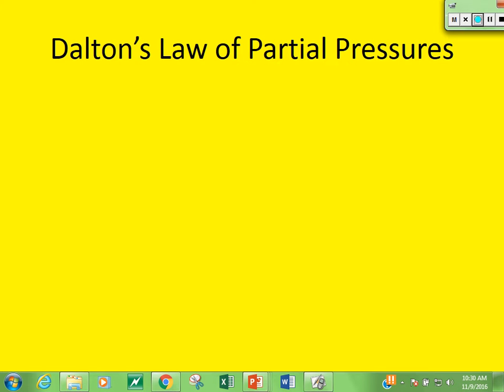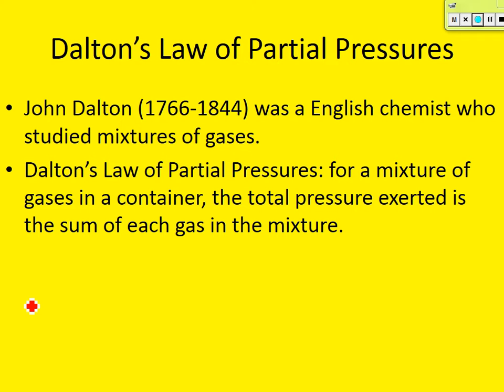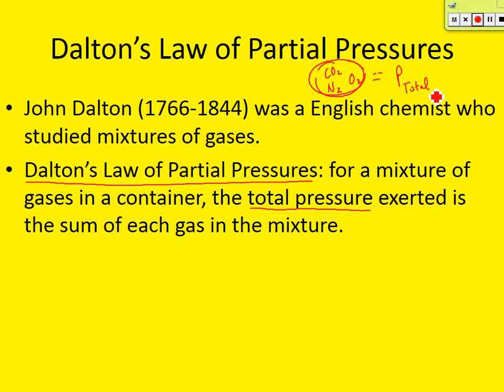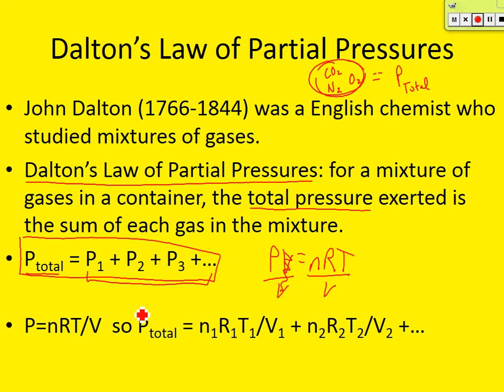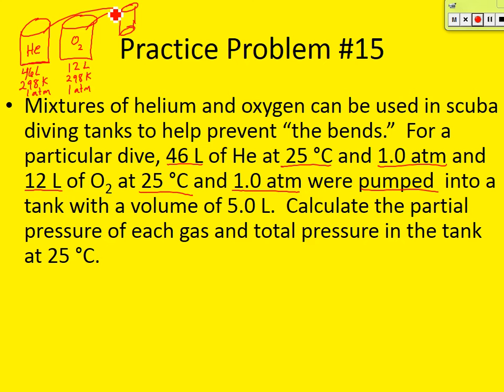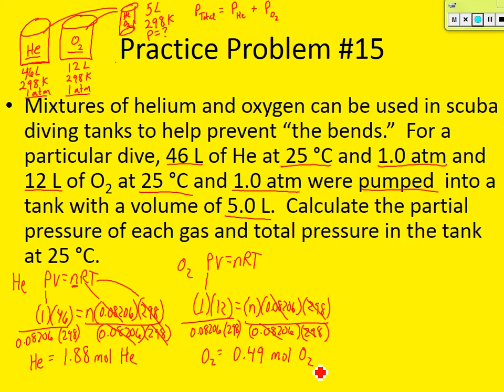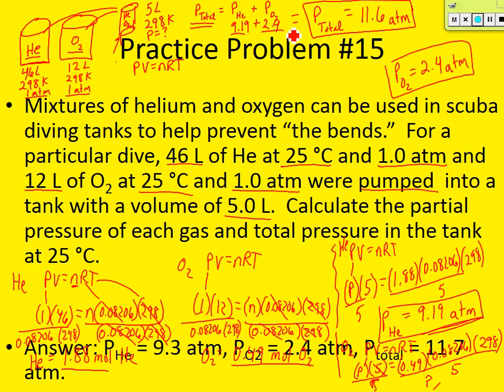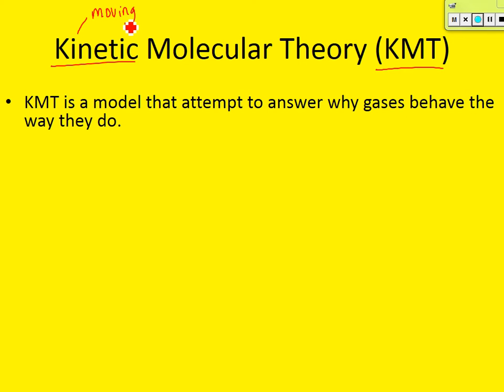Dalton's Law of Partial Pressures. (Adv Chem Ch. 2, Part 7)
Learn about Dalton's Law of Partial Pressure and how to solve chemistry problems related to it.  Also learn about the Kinetic Molecular Theory of gases.  (Adv Chem Ch. 2,  Part 7)